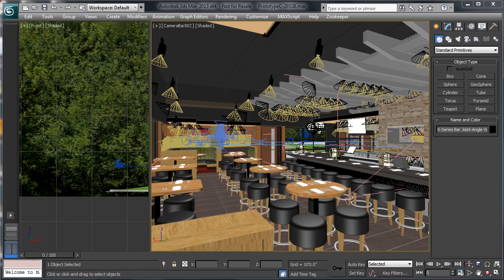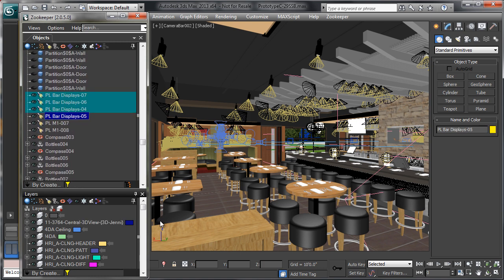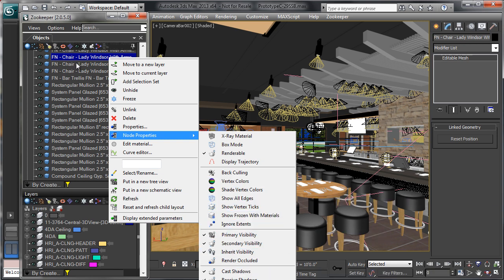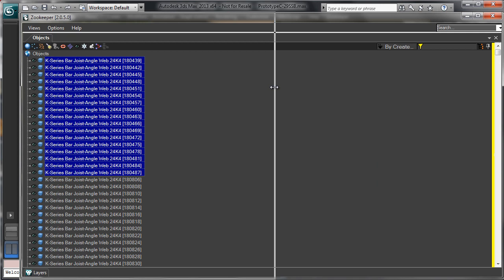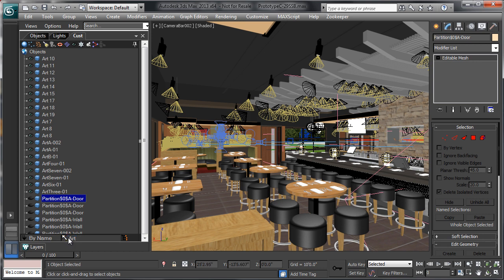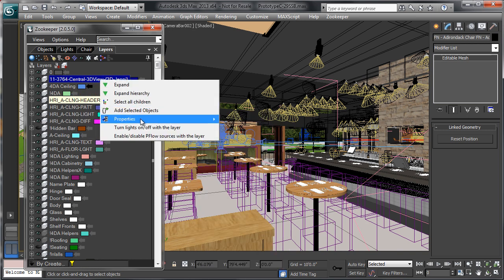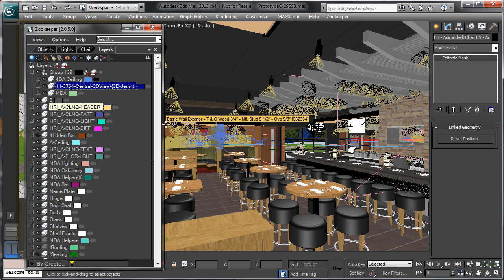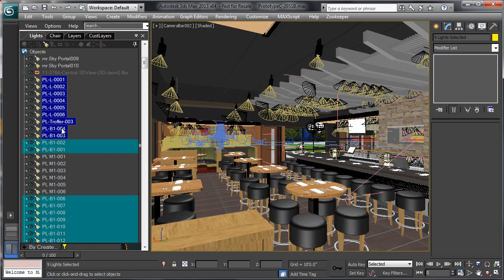Zookeeper 2.0: Taming large scenes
Michael McCarthy goes over object and layer management functionality in Zookeeper and shows how even the most complex scenes become trivial with the right tools.